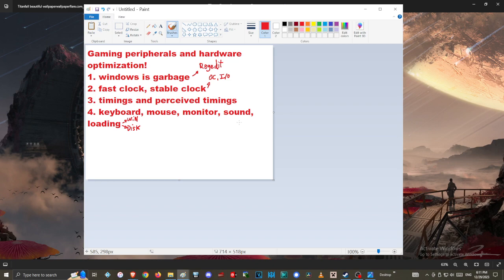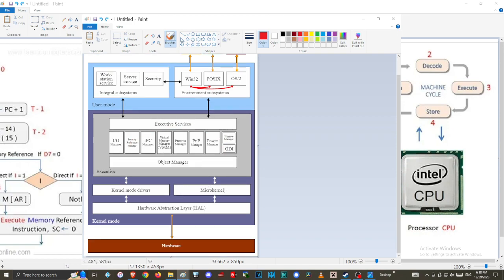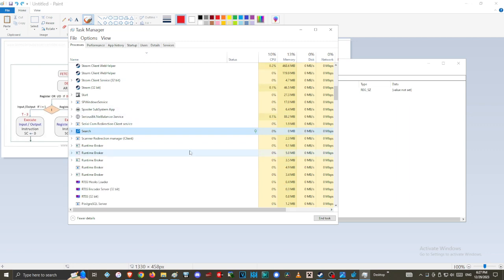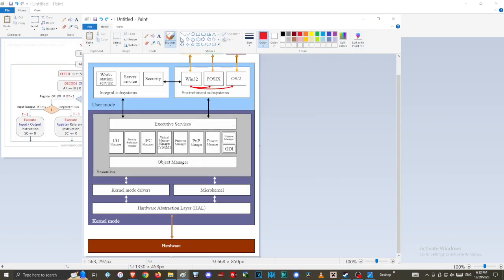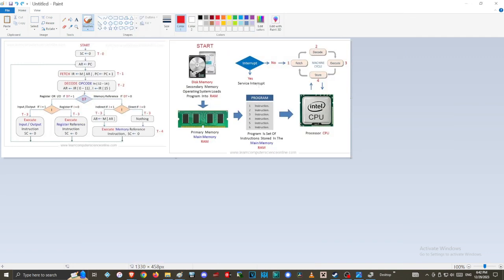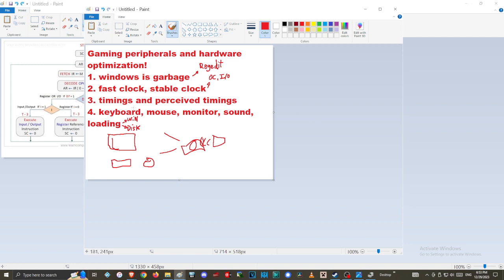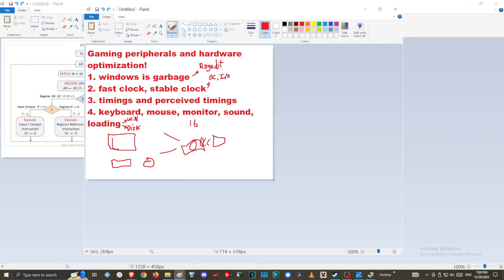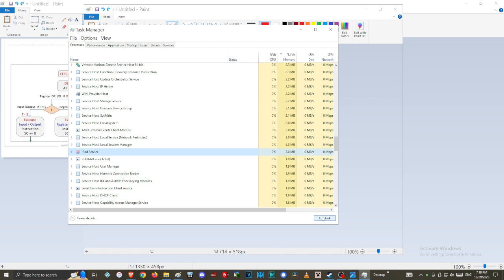Gaming Peripherals! What do you have to watch out? 1H new years party!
Enjoy some relaxing music whilst listening to my windows shenanigan rambles. Want that extra "sharp" inputs while gaming? Watch this first!